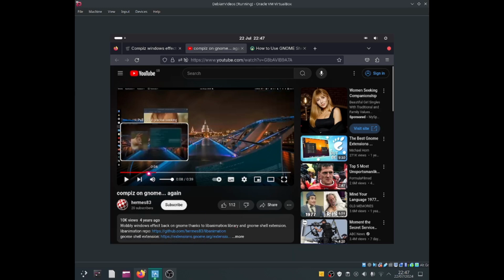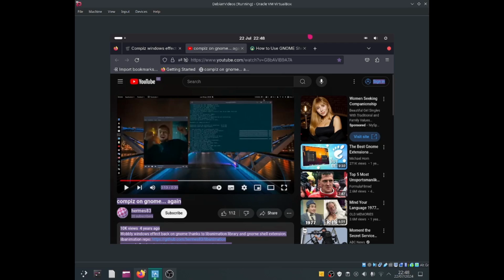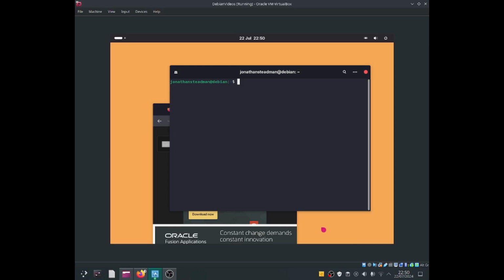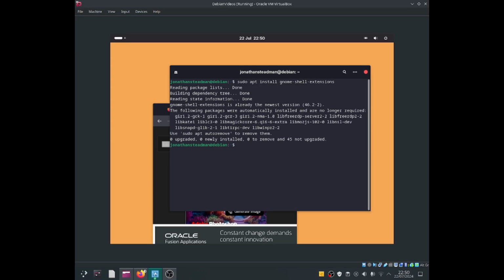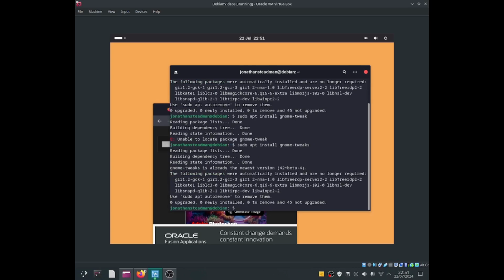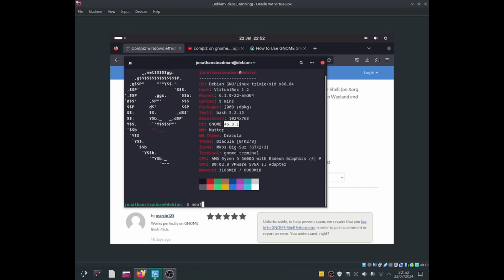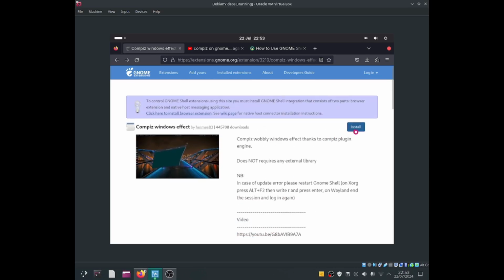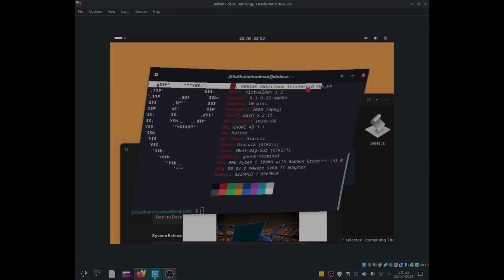Gnome - Wobbly Windows Effect